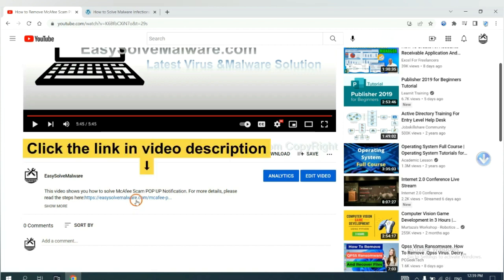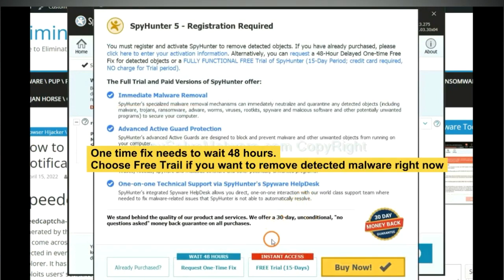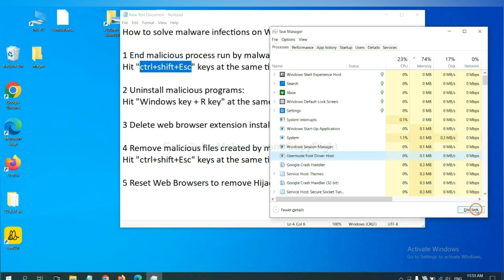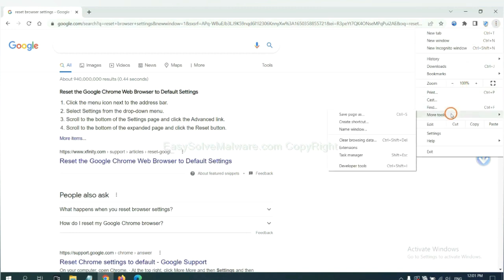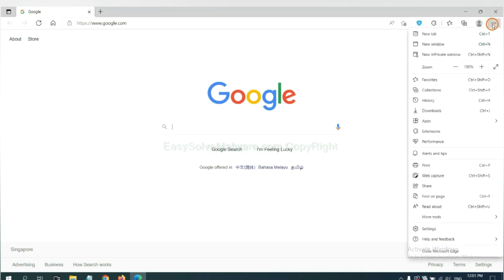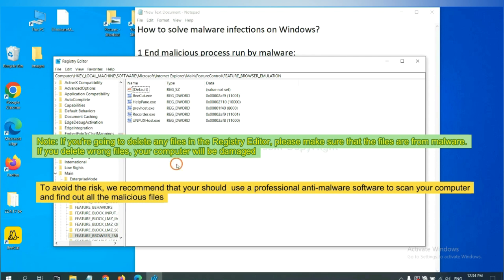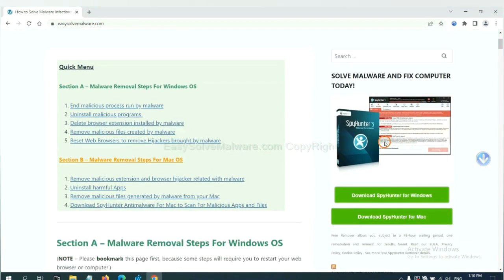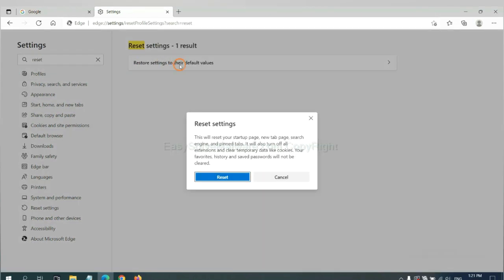bangsearch.pro Redirects Web Browser - How to Remove bangsearch.pro Virus and Stop Redirect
This video shows you how to remove bangsearch.pro Redirect virus.